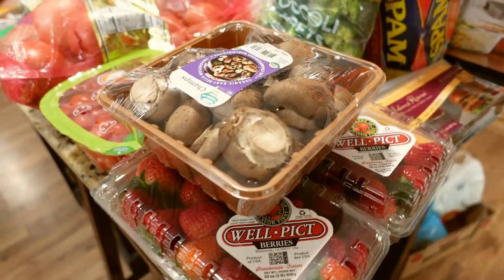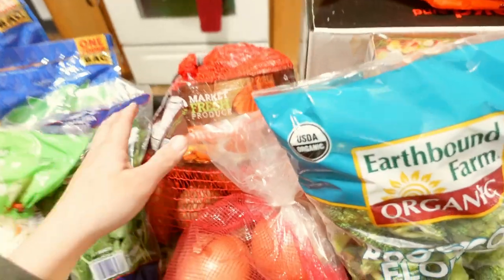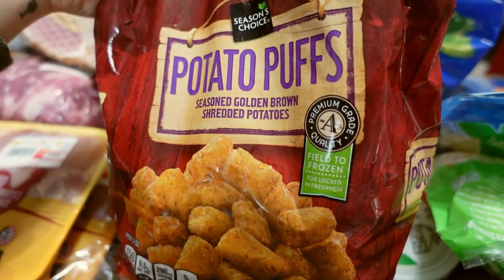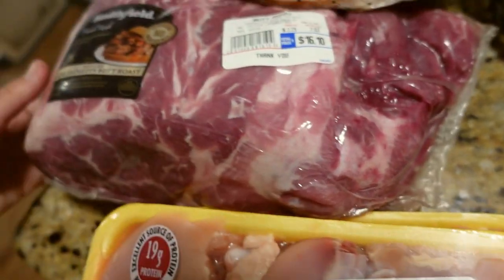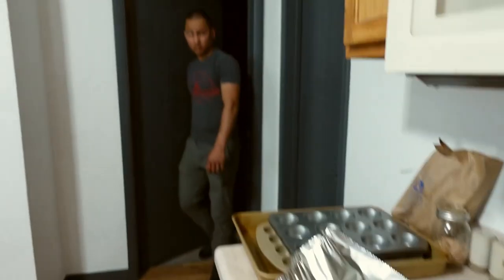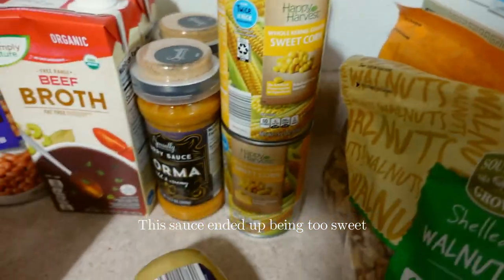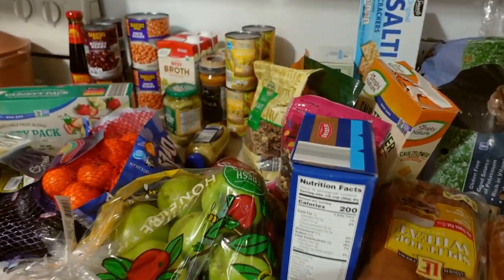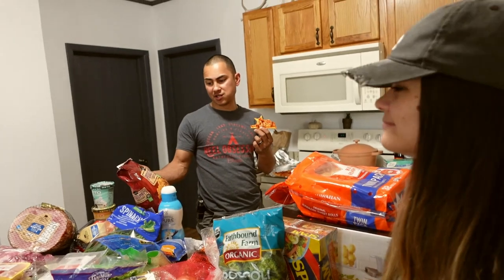Costco & Aldi Grocery Haul! Trying to stay within our $600 budget for the month for our family of 5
Link to my Etsy shop

Things I love and want to share:
My son, Kaiwi's channel:  @KaiwiGaming!
Luka's Instagram - custom night lights/pens - Rockyferndesign

 75 vitamins, minerals, whole-food sourced superfoods, probiotics, and adaptogens in one convenient daily serving.

Thrive Market members get access to guaranteed savings on the highest-quality organic pantry essentials, snacks, supplements, home, beauty, and baby products—and it's all delivered to their doors. As part of our Thrive Gives initiative, every paid membership sponsors a free one for a family in need, student, teacher, veteran, or first responder.

Webull
Open a Webull brokerage account, deposit any amount & Get 2 free stocks each valued up to $300

BOOKS THAT HELPED INSPIRE ME:
The Easy 5-Ingredient Ketogenic Diet Cookbook: Low-Carb, High-Fat Recipes for Busy People on the Keto Diet (not that I'm on Keto)
Keto Cookbook For Beginners
Rich Dad Poor Dad
Dave Ramsey's Baby Steps Millionaires
How Not to Die
Atomic Habits

MOVING FROM HAWAII TO TEXAS VLOG / UPDATE | Buying a house on a budget & maintaining my weight loss